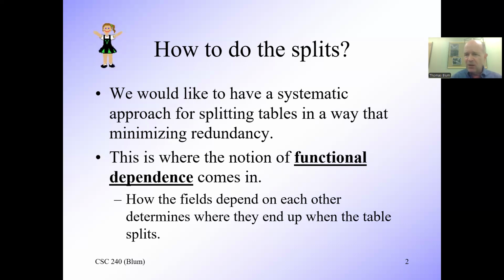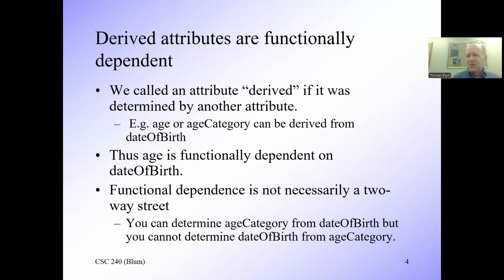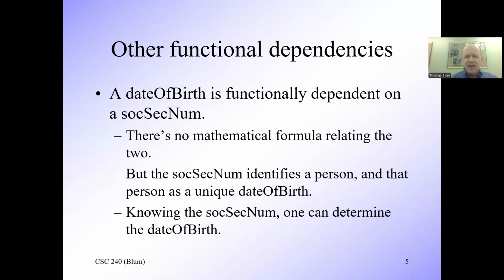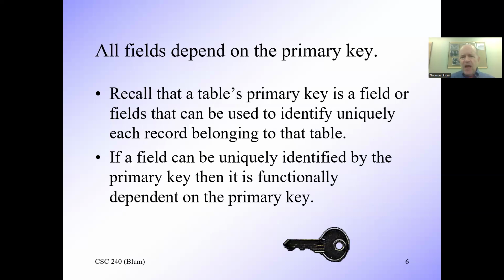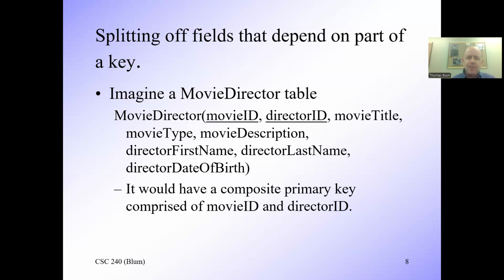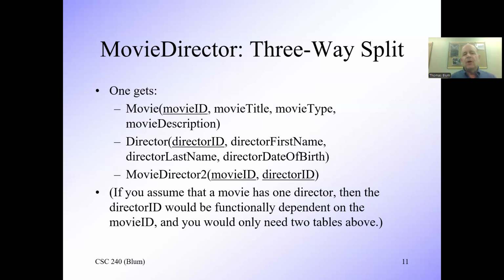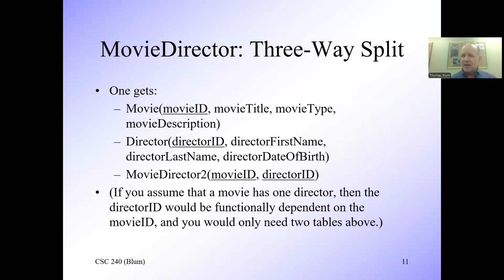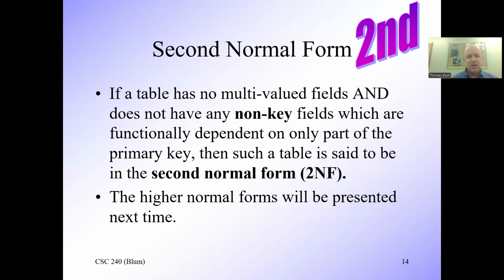Database Normalization: 2nd Normal Form (Reducing Redundancy based or partial functional dependence)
In this video we discuss normalization at the level of "Second Normal Form". When we moved to First Normal Form by flattening the file to eliminate an multi-valued fields, we typically introduced some redundancy.  If we resist (for now) the temptation to introduce an overall primary key for the table, we might have a composite primary key -- a combination of fields which as a team uniquely identify each row of the table.  Field B is "functionally dependent" on Field A if knowing Field A means that we can determine (maybe just by looking something up) Field B.  To arrive at Second Normal Form, we split up a table into multiple tables by taking at properties (fields) that depend on only a part of the composite key into a separate table.  It must remain possible that a JOIN query would reproduce the original table.